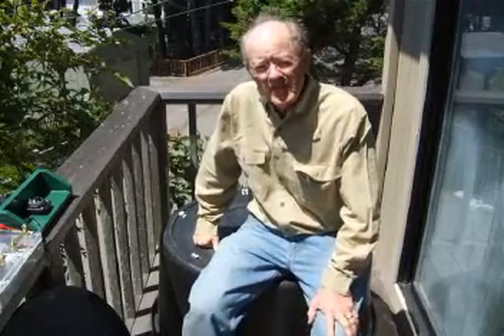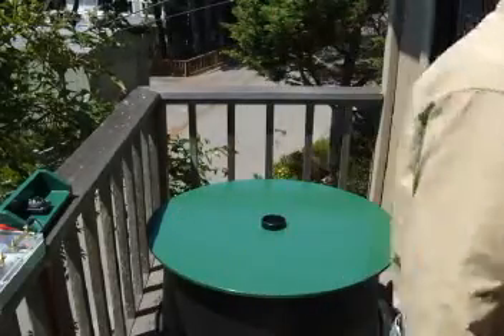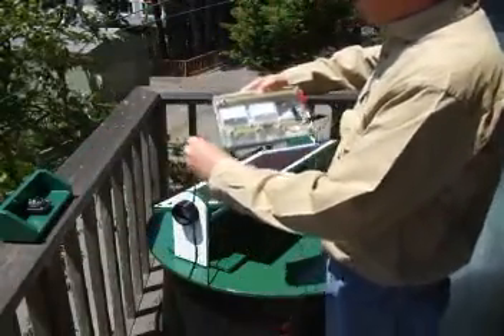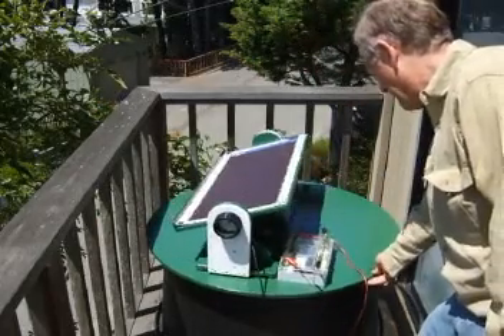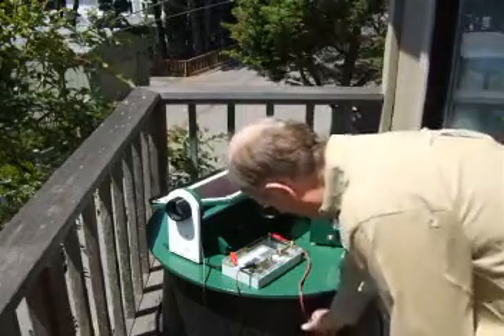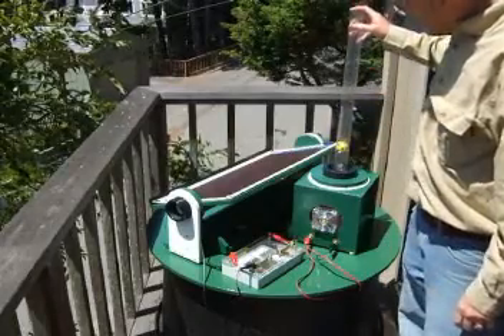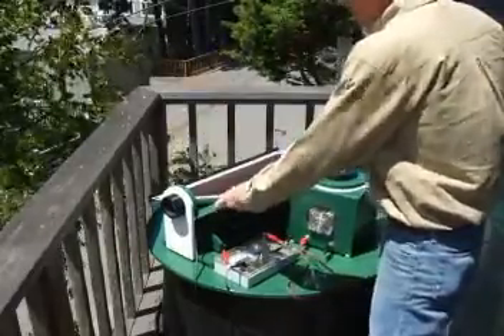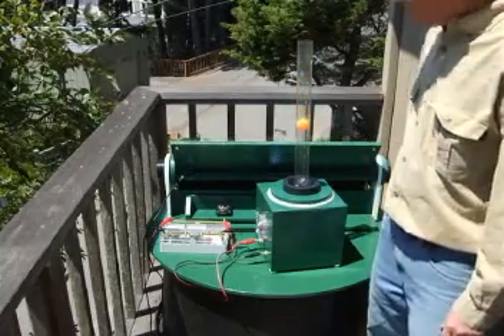Portable Sun Setup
The Portable Sun is part of the Energy Garden at TEP.